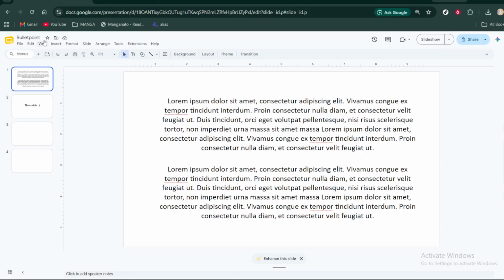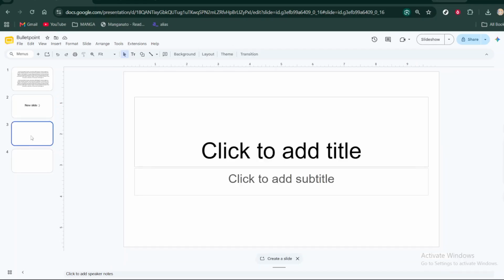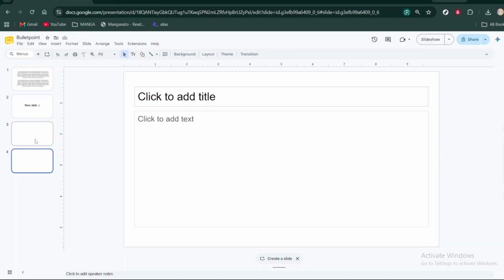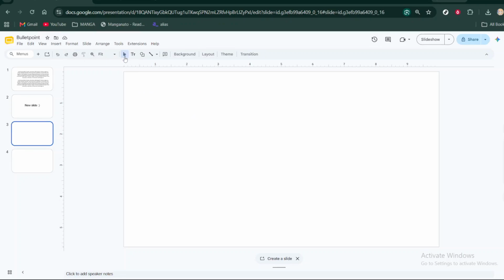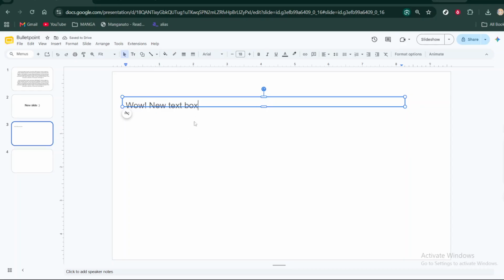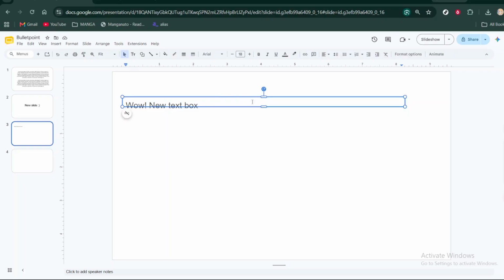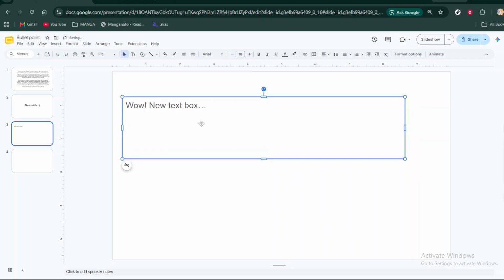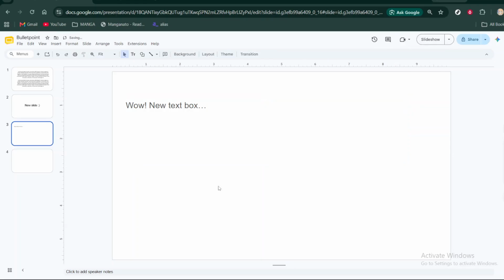How to Add Text in Google Slides (Easy Guide)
In this video, we discuss how to add text in Google Slides, showing you the exact steps to insert and position text boxes perfectly. You'll learn to add text in Google Slides, create a text box, and customize it to avoid messy layouts. Whether you're a beginner or need a quick refresher, this tutorial covers inserting text in Google Slides and resizing your text box for a polished presentation.

00:00 Introduction and Overview
00:16 What You Will Learn
00:32 Tutorial Steps Overview
00:48 Opening Your Presentation
01:03 Selecting a Slide
01:20 Finding the Text Box Tool
01:40 Activating the Crosshair Cursor
01:50 Drawing a New Text Box
02:32 Resizing the Text Box
03:00 Finalizing the Text Box
03:12 Text Locked Into Place
03:28 Final Example Demonstration